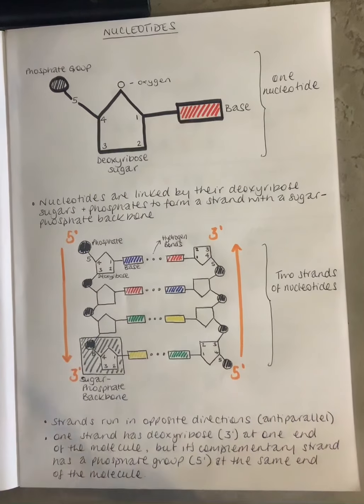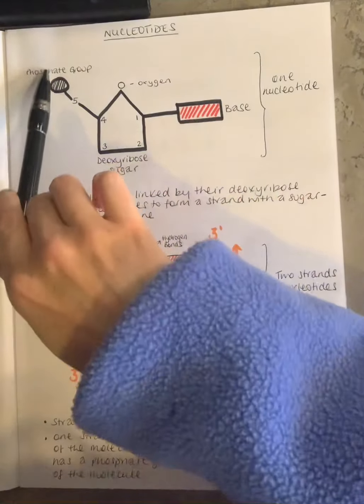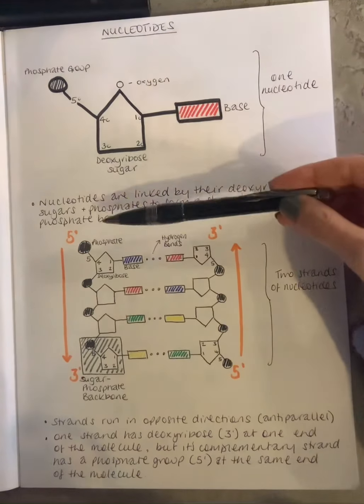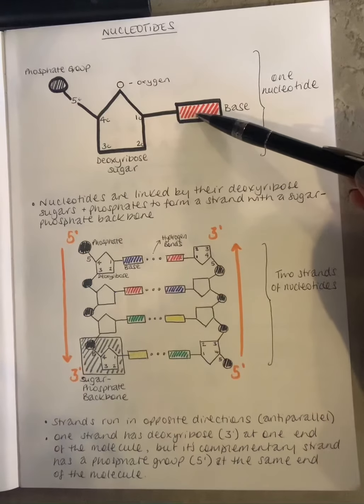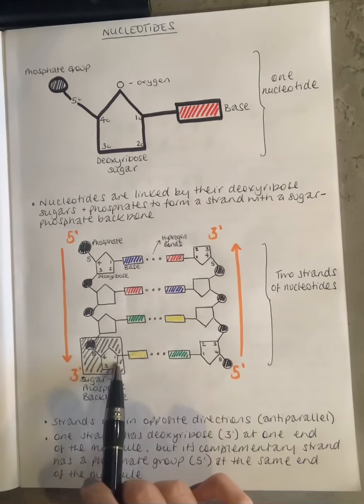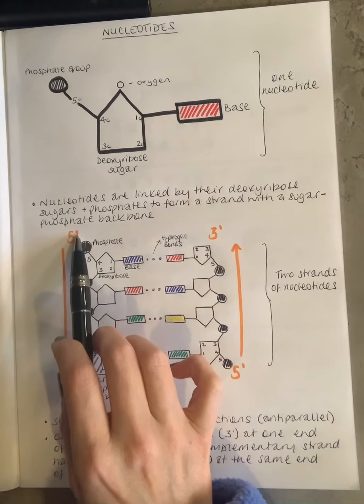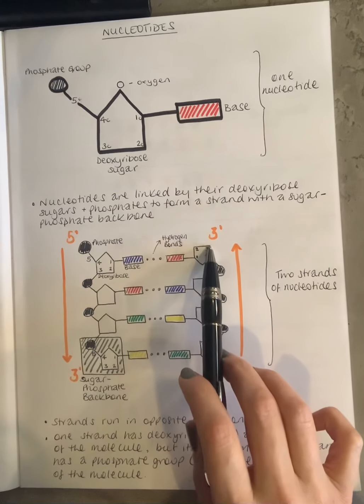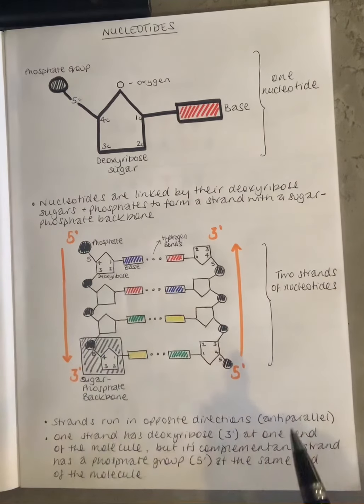Nucleotide & Antiparallel Structure